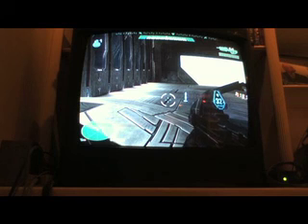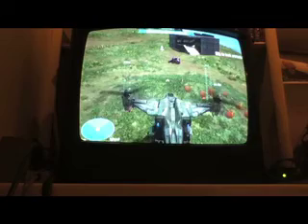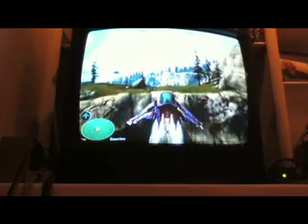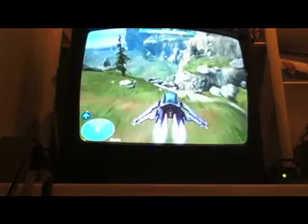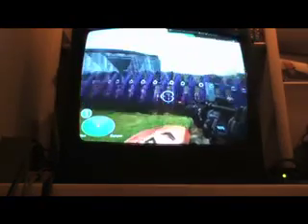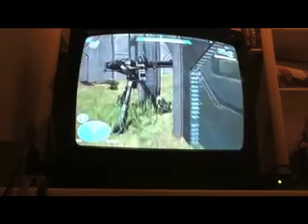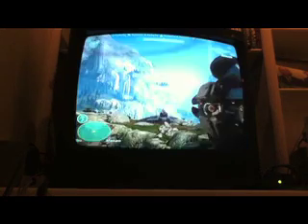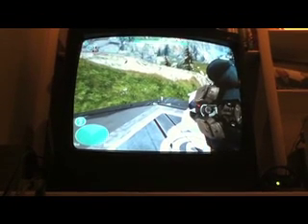Never seen before new Halo Reach Map - Valley of Eciron- NOODLEHEAD Productions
All new exclusive never seen before Halo Reach Map